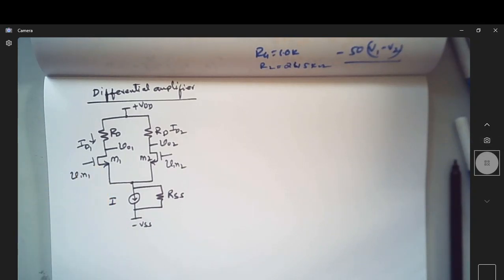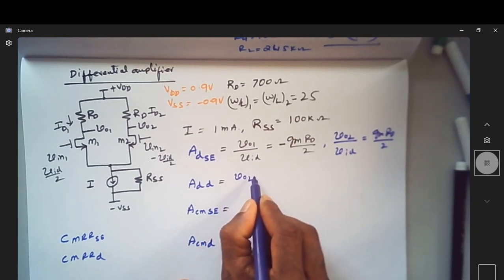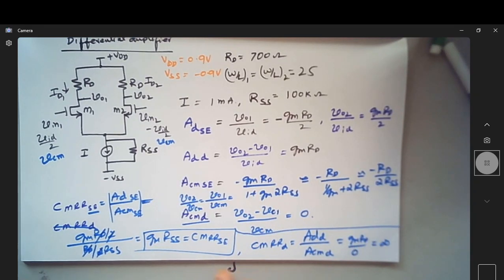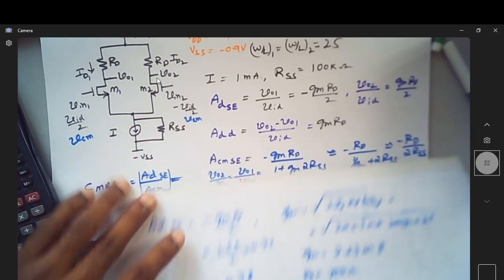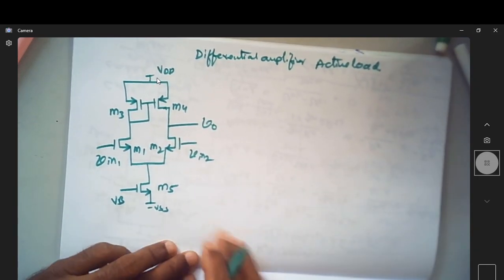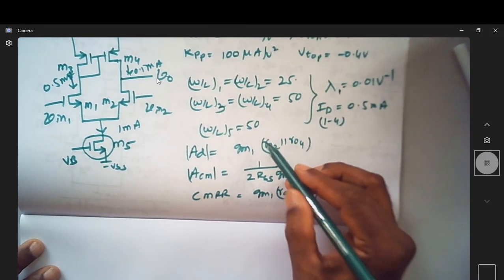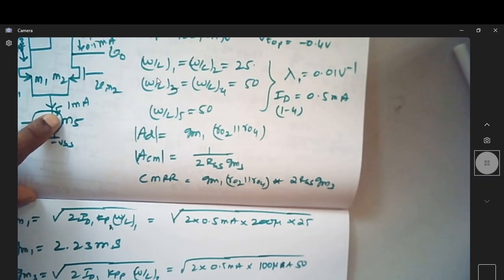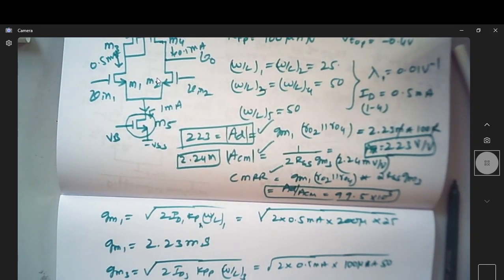Differential amplifier design